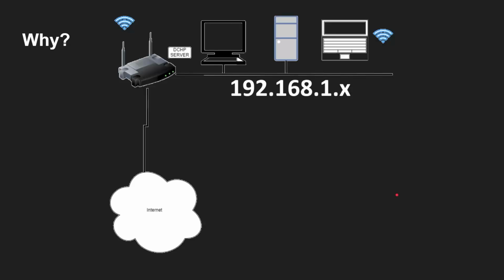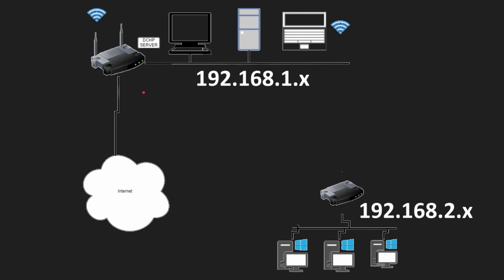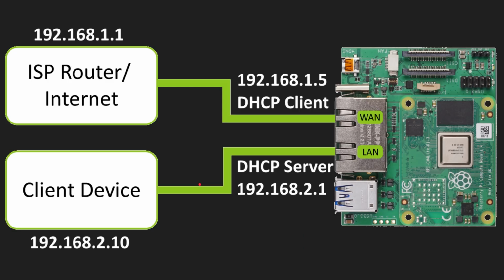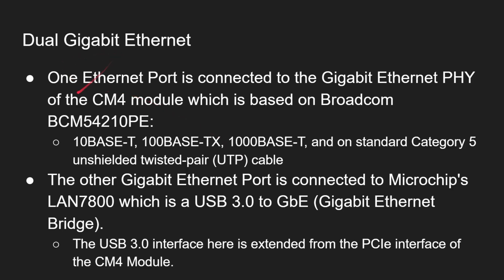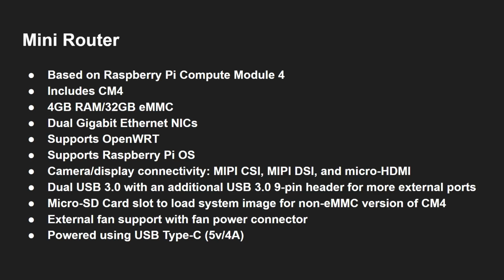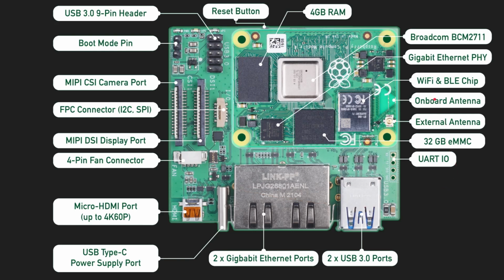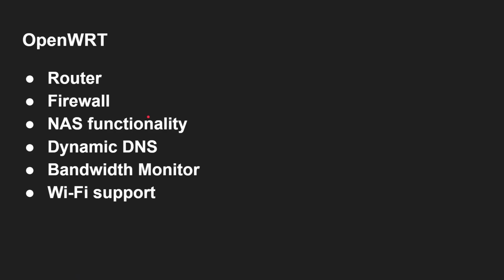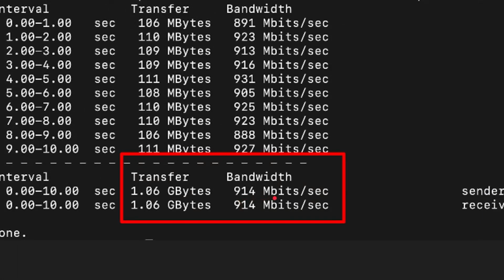Raspberry Pi Compute Module 4 (CM4) based Gigabit Router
The SeeedStudio Gigabit Router uses the Raspberry Pi Compute Module 4 along with a custom carrier board to provide dual gigabit Ethernet and USB 3.0, along with support for OpenWRT and Raspberry Pi OS.